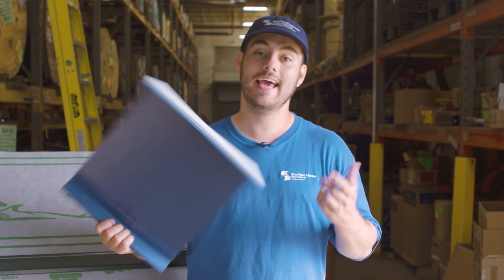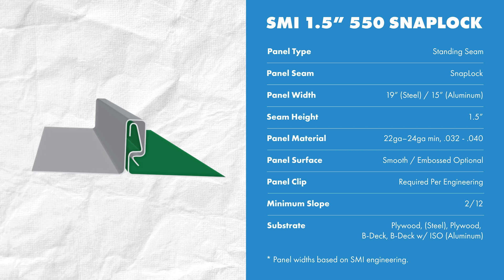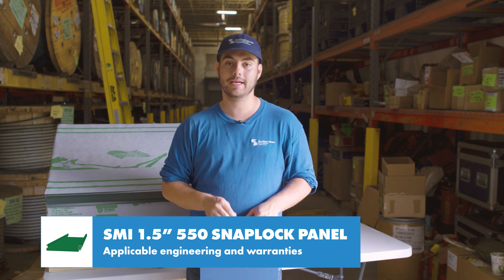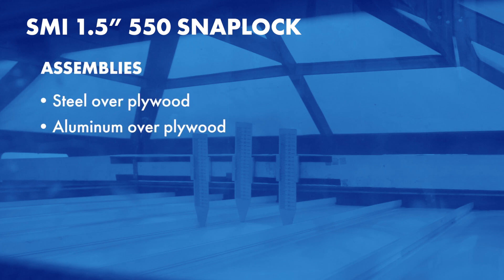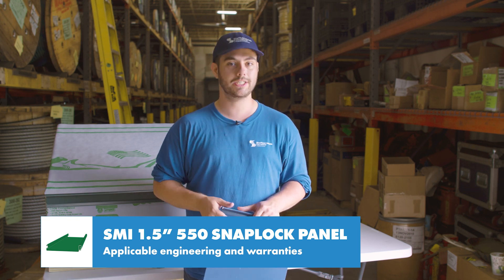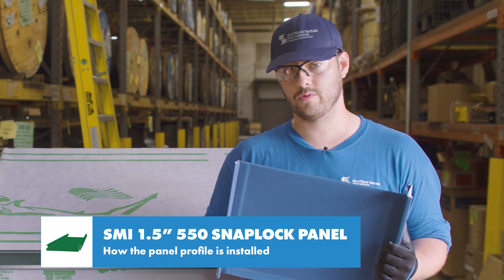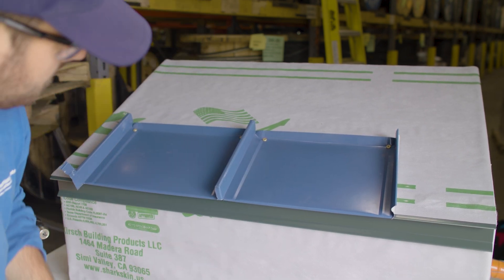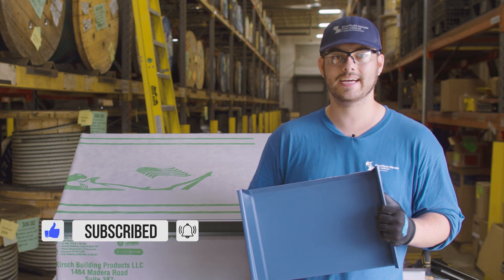SMI 1.5" 550 Snaplock Metal Panel: Uses, Installation, Engineering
Is the SMI 1.5” Snaplock 550 standing seam metal roofing panel right for your contracting business or project?

Choosing the right metal roofing profile for your project is one of the most important steps you can take towards the best installation possible for your project. The wrong profile could not only look bad, but costs could be increased, local code requirements may not be met, or the roof could fail. In this video, Thad Barnette discusses the SMI 1.5” Snaplock 550 standing seam metal roofing panel. Watch to learn about panel specifications, available engineering, when and when not to use this profile, plus installation tips. Make sure to always follow local codes, manufacturer’s requirements, and applicable engineering specs in your projects.

Topics covered:

►Intro 00:00
►Basic panel specs and cutsheet information 01:25
►Available engineering and warranties 02:04
►When and when not to choose this panel 03:37
►Installation overview 04:11
►How popular is it in the industry? 05:24

How to hem the eave end of a metal roofing panel

How to hem the box end of a metal roofing panel